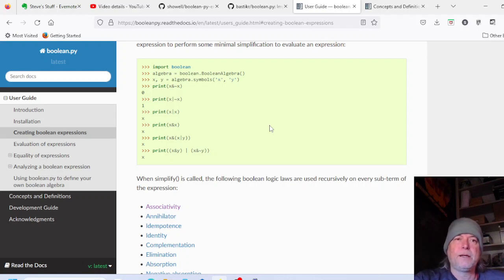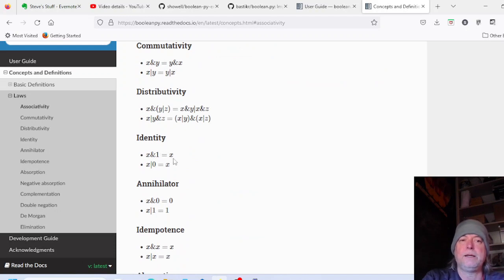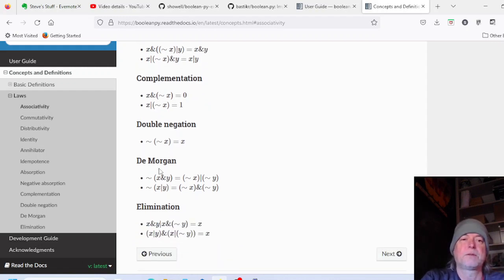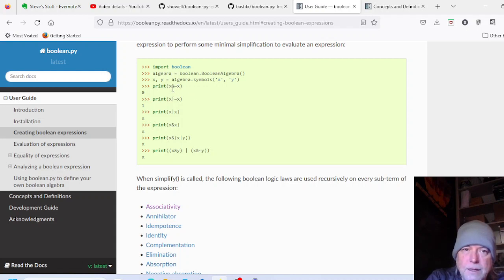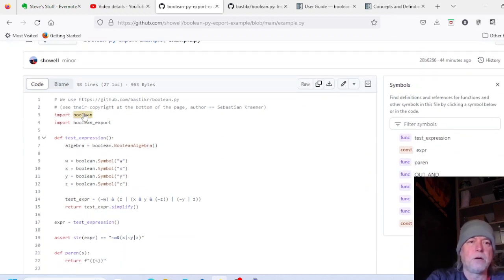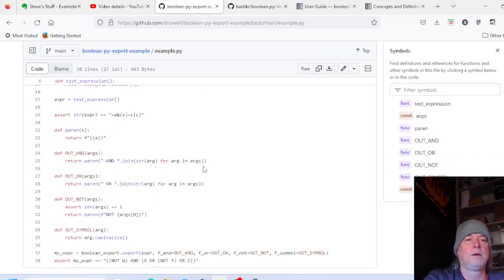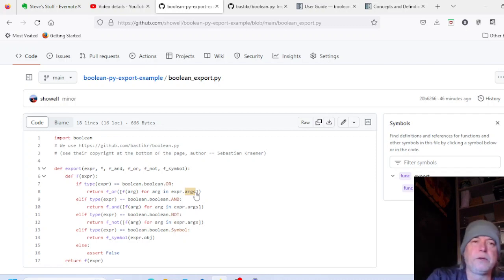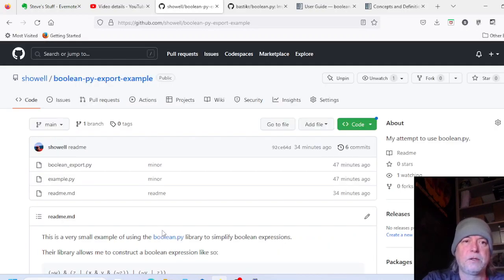Using boolean.py to simplify boolean expressions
I describe a useful Python library for simplifying boolean variables.